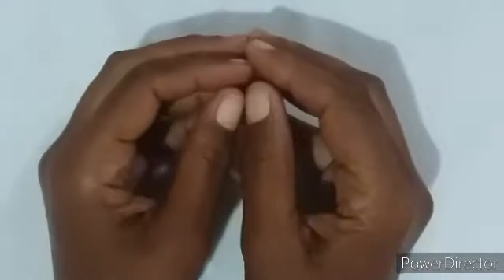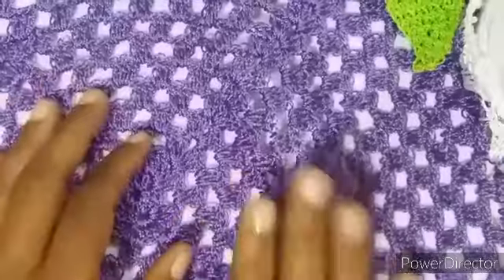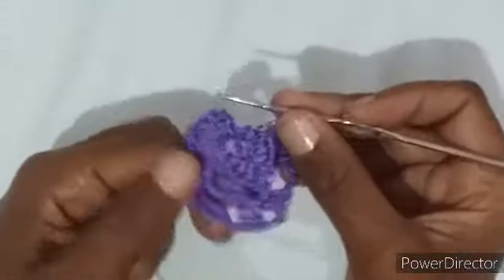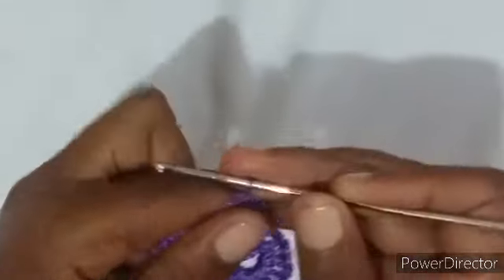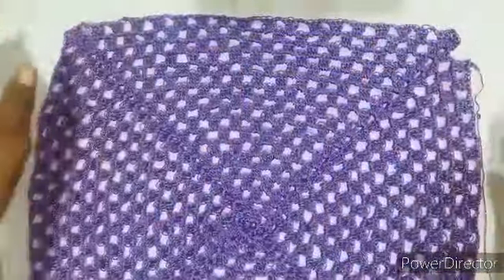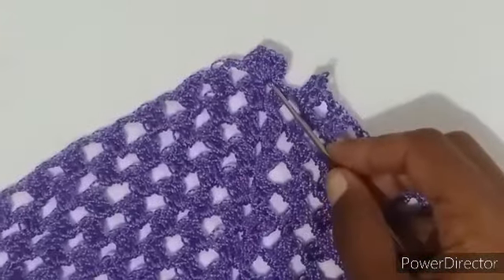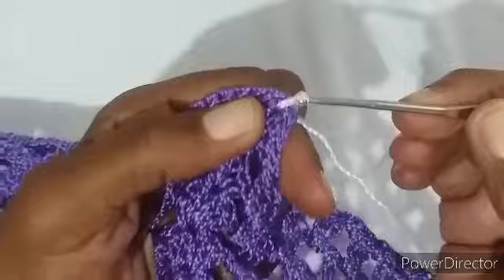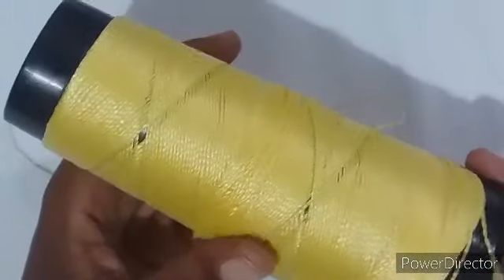❤toalhinha de crochê de bico❤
❤linda e facil de fazer❤